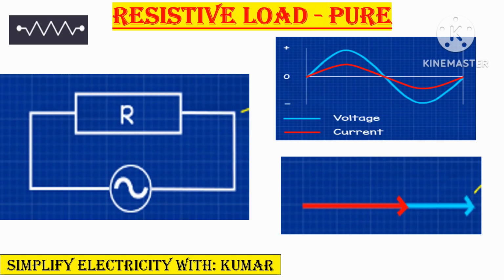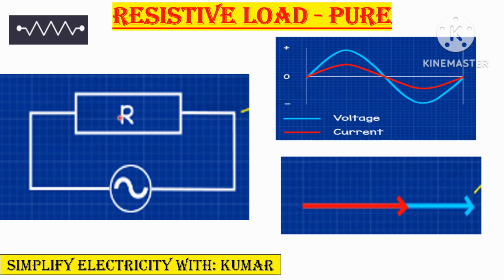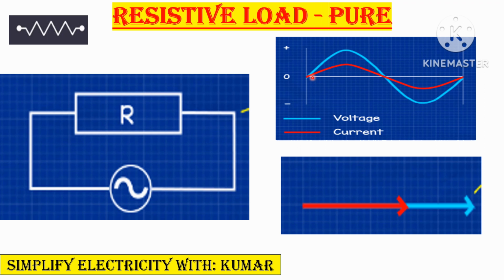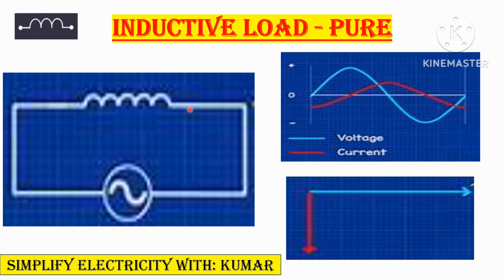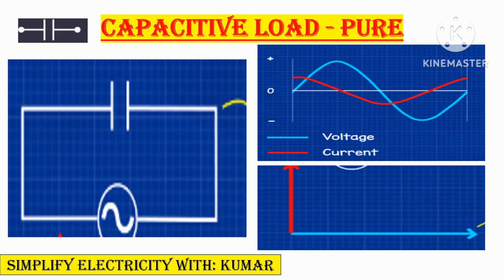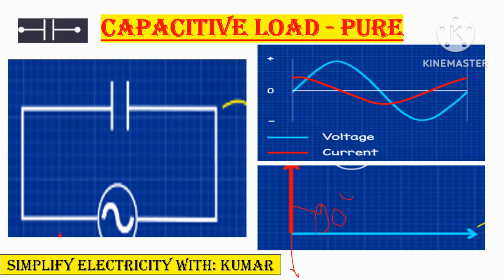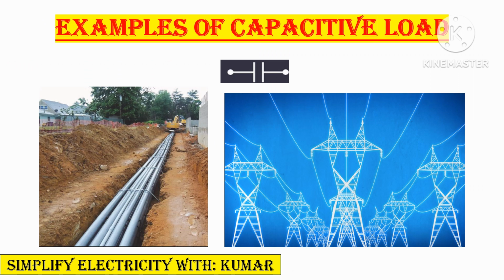Different types of electrical loads (resistive, Capacitive & Inductive)